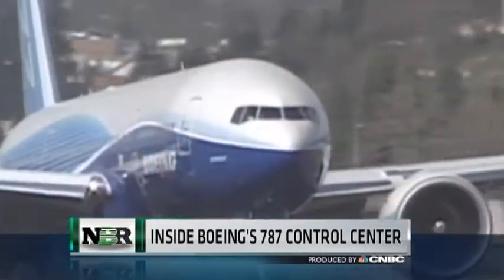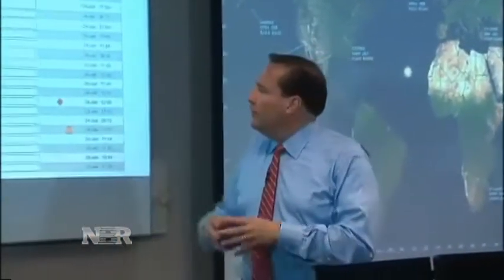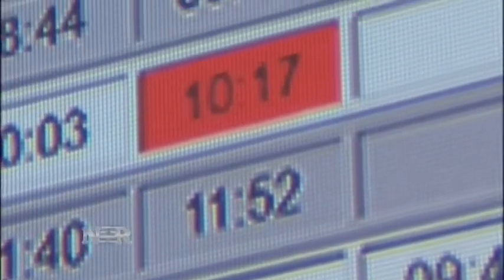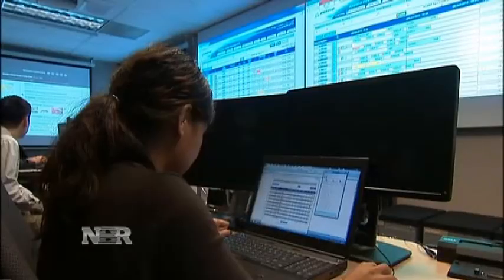Inside Dreamliner's Operations Center (6/24/13)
Boeing has seen a string of problems with its 787 Dreamliner. Now the company is monitoring every single flight of the aircraft from a special operations center. Phil LeBeau takes NBR inside that operations hub.